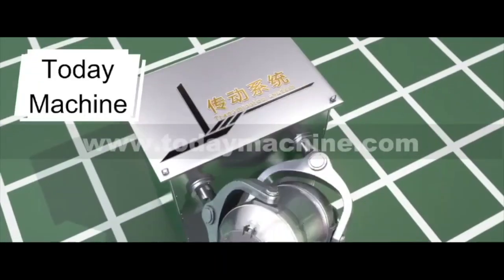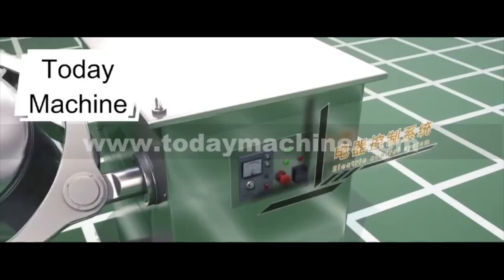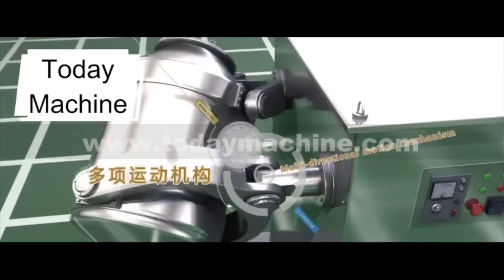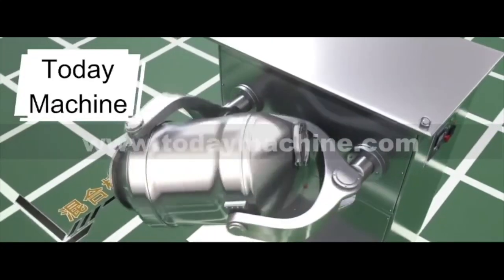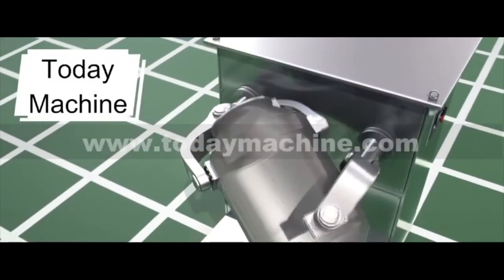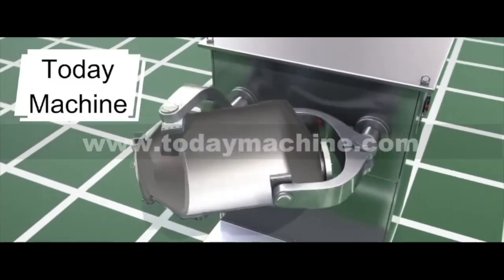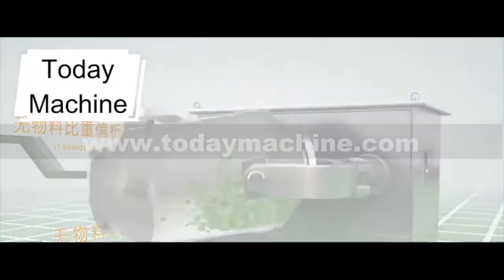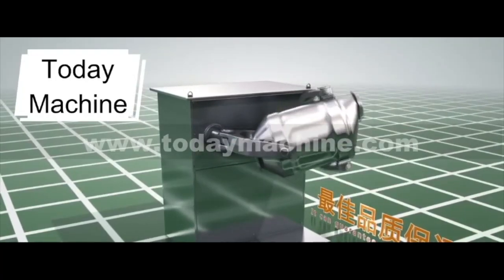High performance 3D swing industrial powder mixer Blender with short mixing time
1. This machine mixes the cylinder in multiple directions, the material has no centrifugal force, no specific gravity segregation and stratification, accumulation phenomenon, each group can have a disparate weight ratio, the mixing rate is more than 99%, which is the ideal product in various mixers.
2. The filling rate of the cylinder is large, up to 80-90% (only 40% of the ordinary mixer), high efficiency and short mixing time. The cylinders are over-arced and precision polished.
3. Highly uniform mixing of powdered and granular materials used in pharmaceutical, chemical, food, light industry, electronics, machinery, mining and metallurgy, national defense industry and various scientific research units.